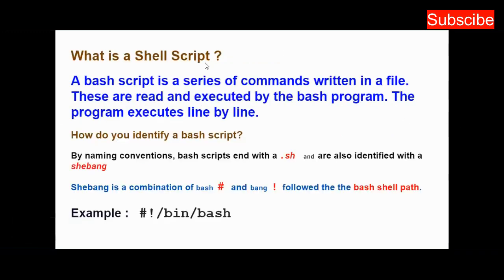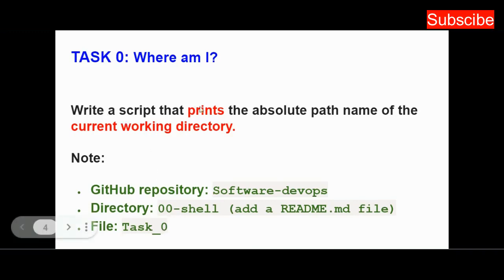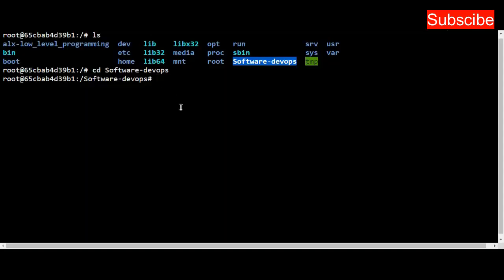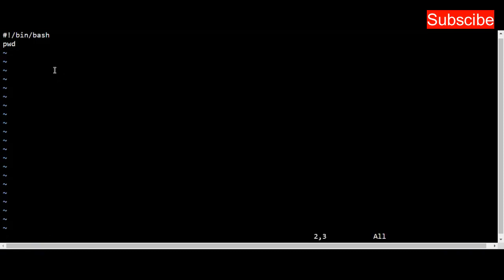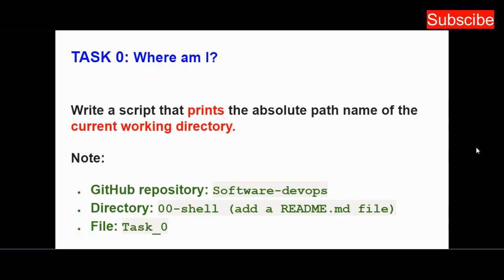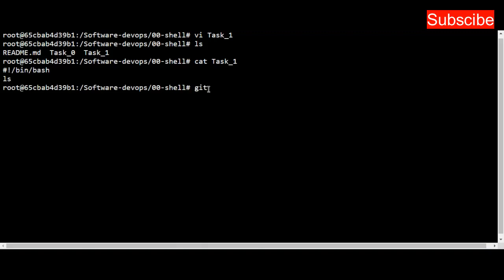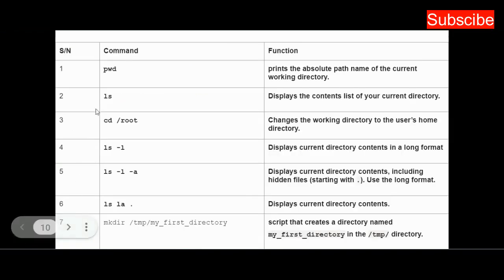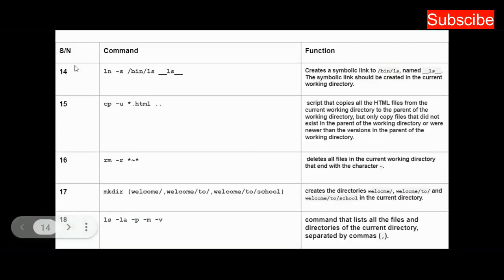Shell Basics || Linux Commands || Software Engineering